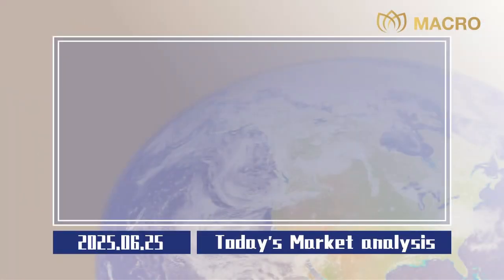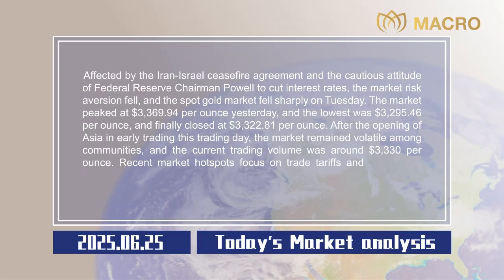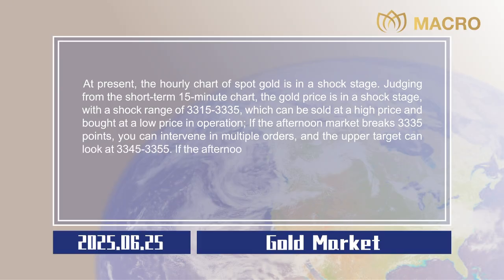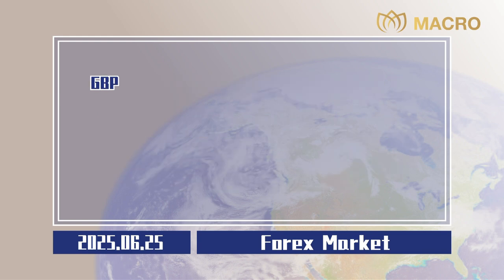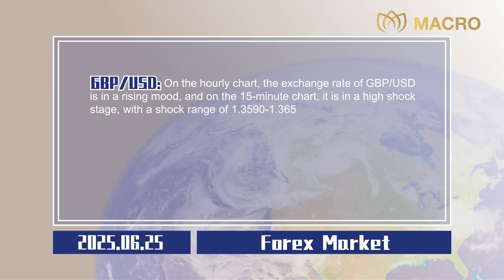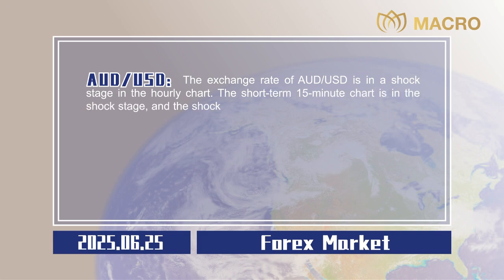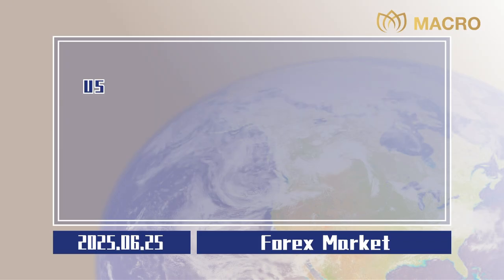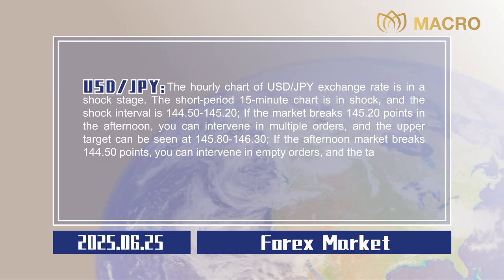🌐Macro Global Markets: Daytime Market Analysis and Evening Market Forecast for June 25, 2025!